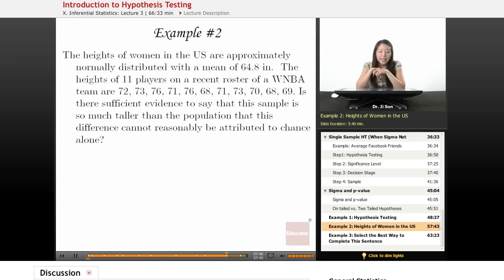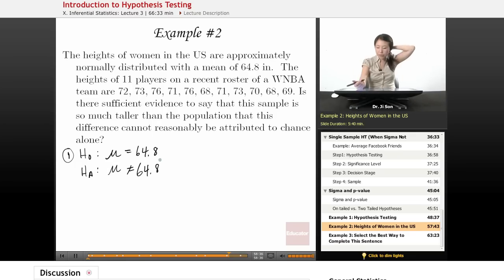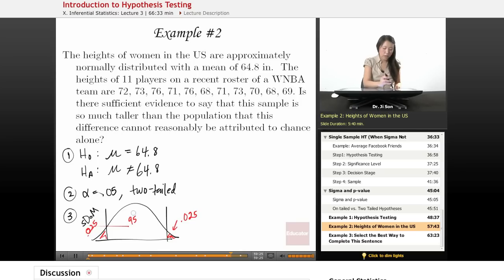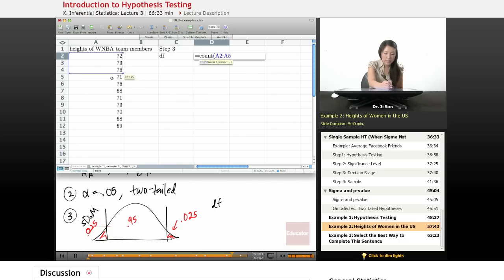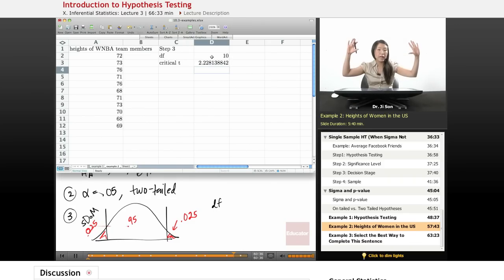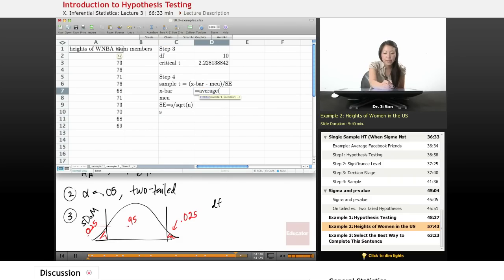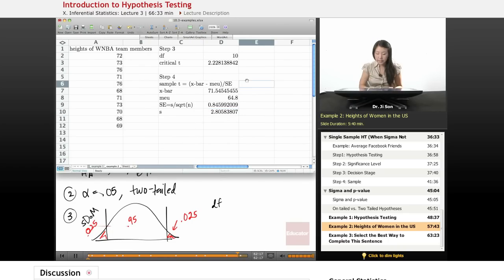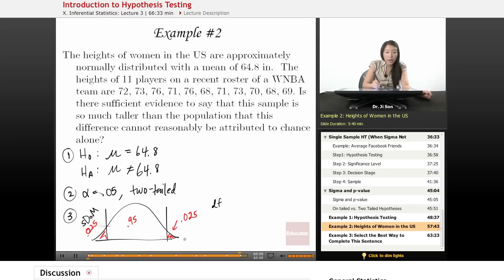"Hypothesis Testing" | Statistics with Educator.com